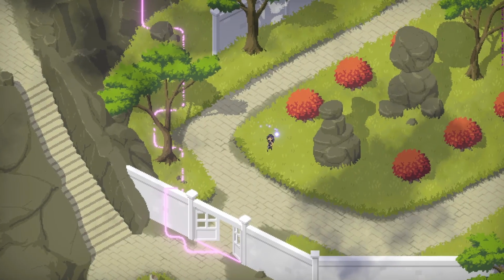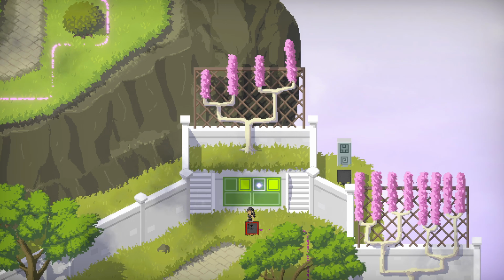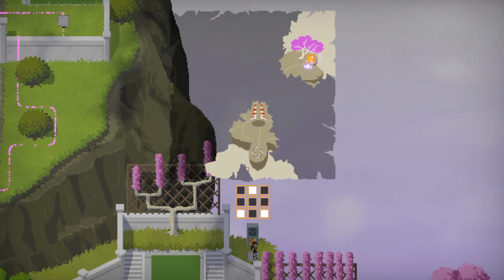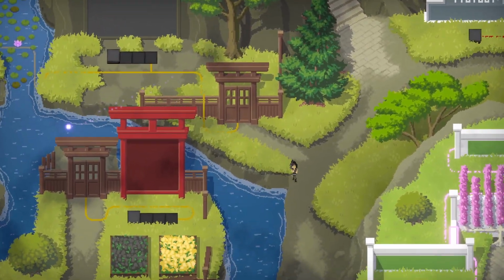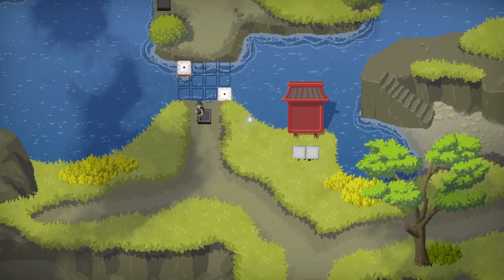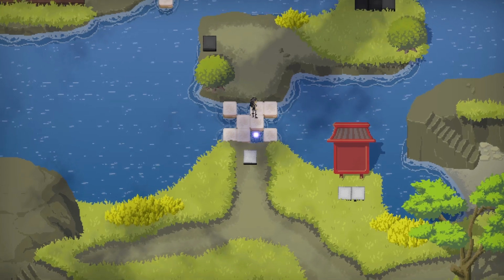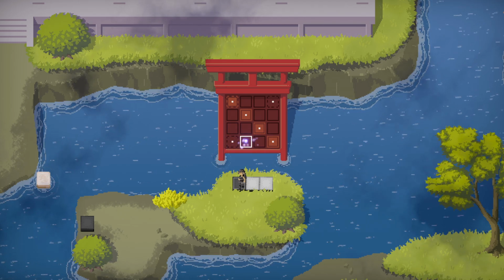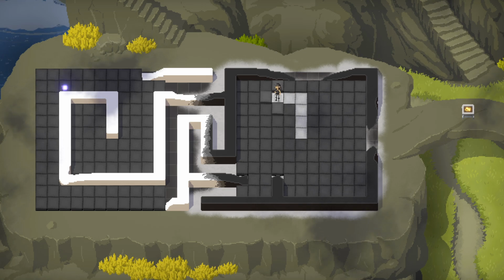Taiji - Part 2 - Stonewalled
So I decided to upload this, I wasn't sure, because I don't know if I want to continue playing this game. It's just too much for me I think, I am simply not smart enough to figure this out, and the game's logic just seems to change without explaining why, unless it's not, who knows!? That's just not gonna work for a series, it's just too frustrating. Maybe I will try again, that's why I am uploading this, but it's possible that I simply am going to delete this video, and possibly the first video, I have no idea right now.

Hi I'm Abbie! (she/her)
I used to have this channel as Zaziuma prior to 14/06/21, so you may see me use my old name in those videos. I'm a trans woman and pansexual